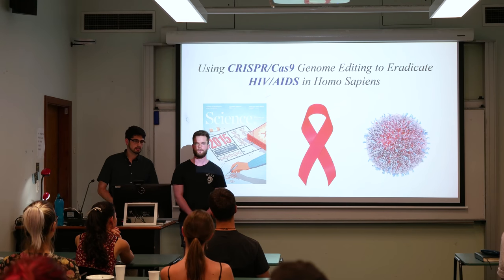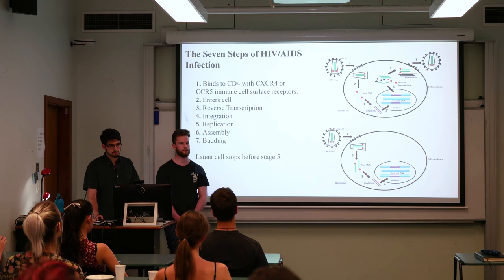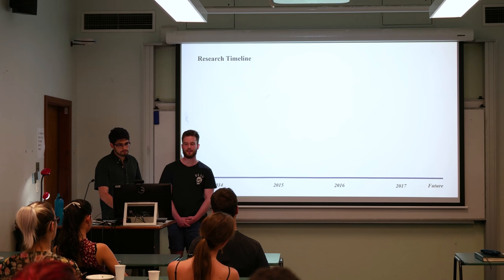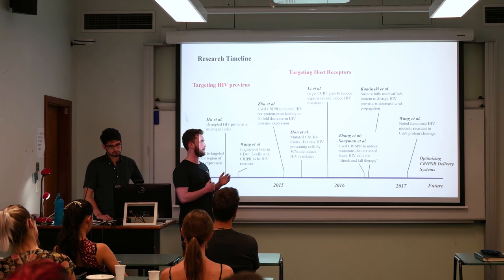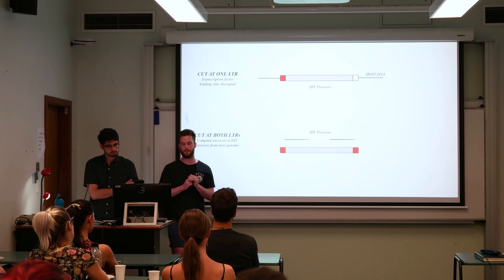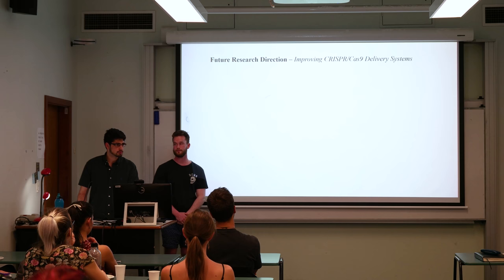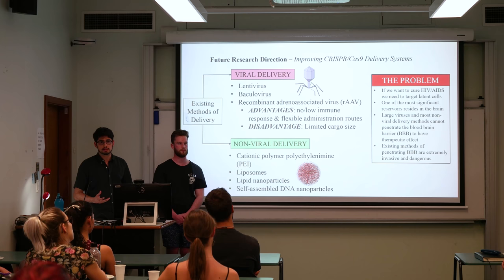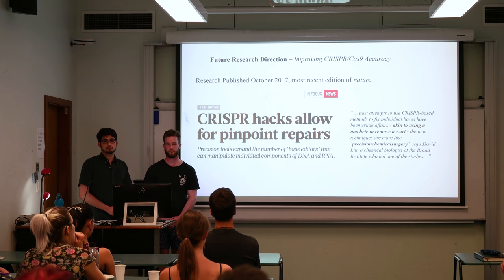CRISPR@USYD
Intermediate Genetics and Genomics 2017

Kiran Soni, Peter Doohan